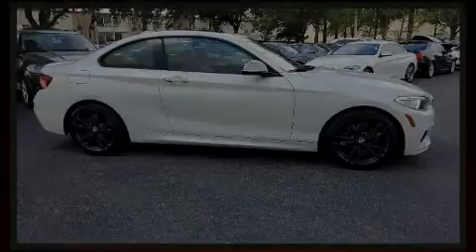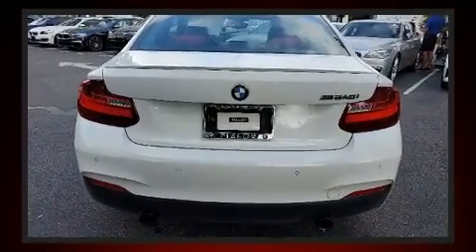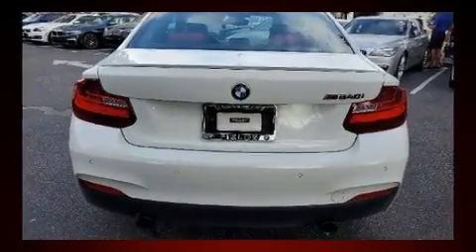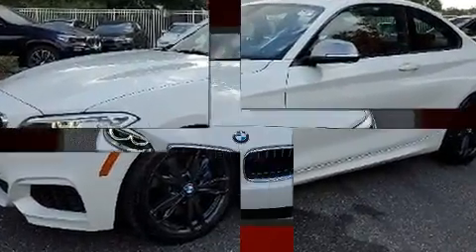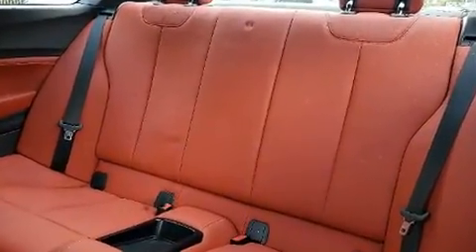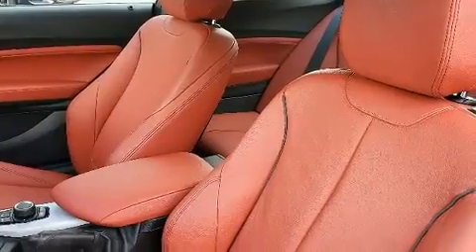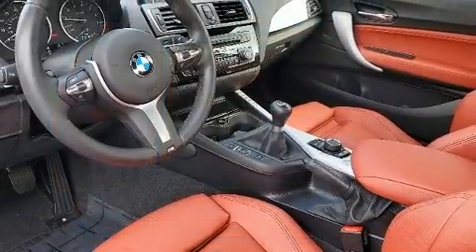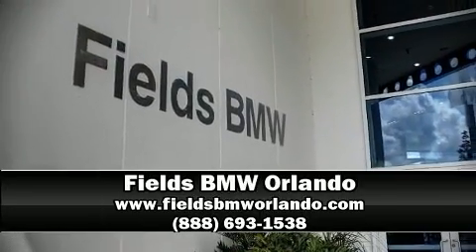2017 BMW 2 Series M240i in Winter Park, FL 32789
Sensibility and practicality define the 2017 BMW M240i This 2 door, 4 passenger coupe just recently passed the 20,000 mile mark! BMW made sure to keep road-handling and sportiness at the top of it's priority list. It features a standard transmission, rear-wheel drive, and a 3 liter 6 cylinder engine. A turbocharger is also included as an economical means of increasing performance. BMW infused the interior with top shelf amenities, such as: 1-touch window functionality, a trip computer, automatic dimming door mirrors, air conditioning, a headlight cleaning system, power moon roof, and power seats. BMW ensures the safety and security of its passengers with equipment such as: dual front impact airbags with occupant sensing airbag, front side impact airbags, traction control, brake assist, anti-whiplash front head restraints, ignition disabling, an emergency communication system, and 4 wheel disc brakes with ABS. You'll never lose visibility with rain sensing wipers, which activate automatically when the drops start to fall. This vehicle has achieved Certified Pre-Owned status, by passing BMW's rigorous certification process. Our experienced sales staff is eager to share its knowledge and enthusiasm with you. We'd be happy to answer any questions that you may have.